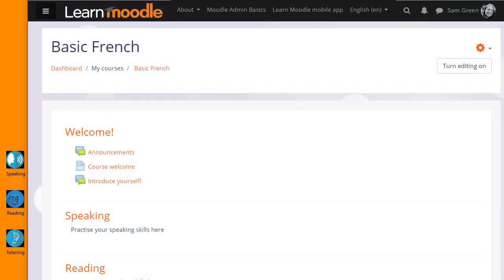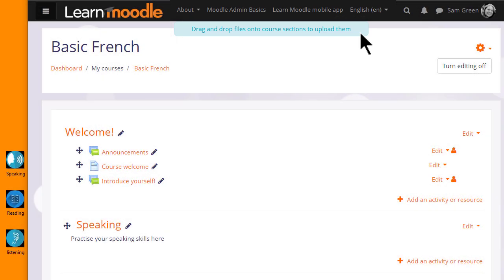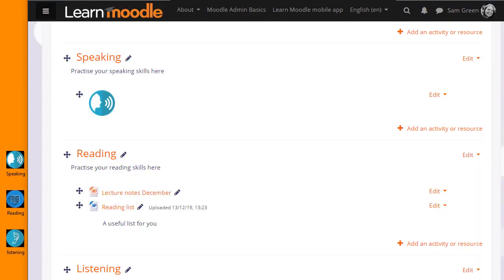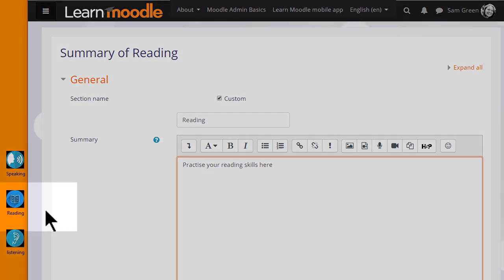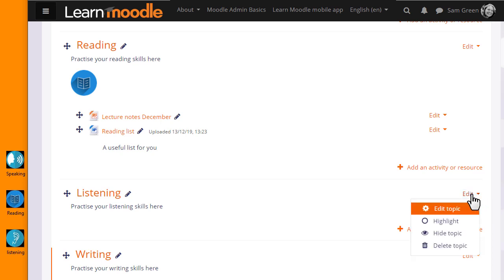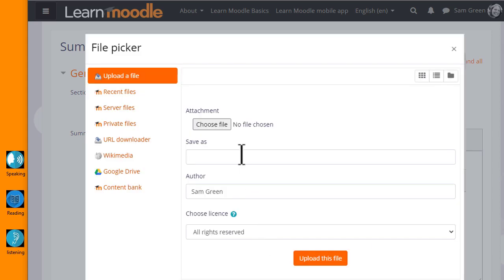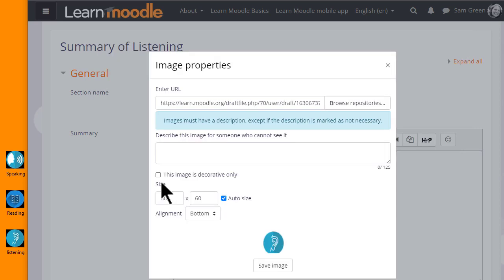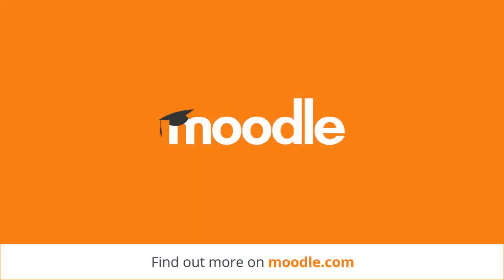Adding Images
Learn the basics of teaching with Moodle on learn.moodle.org